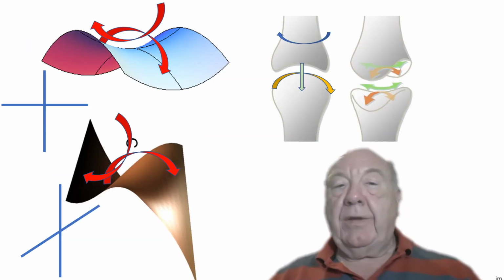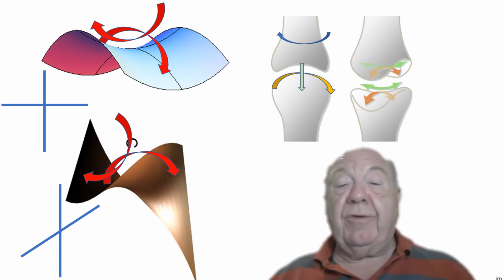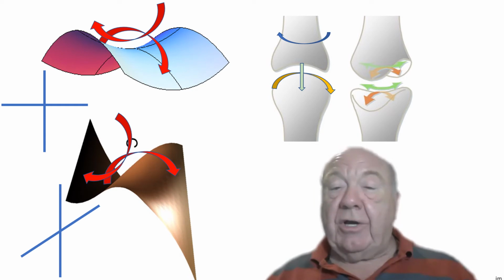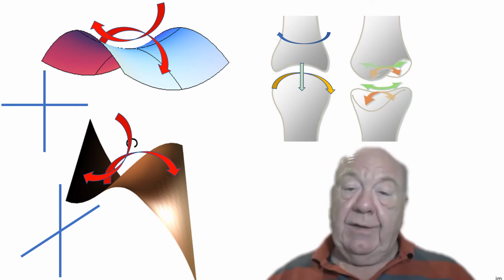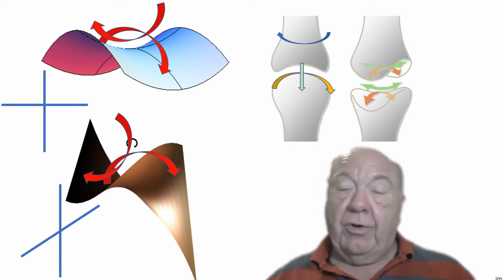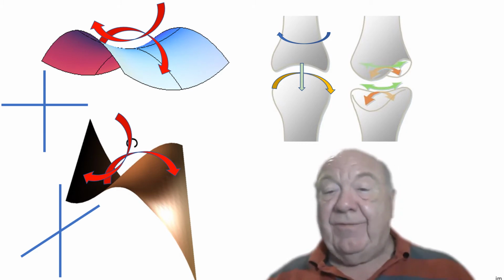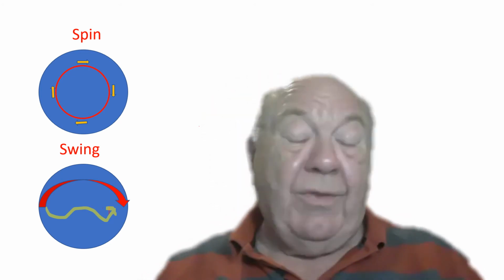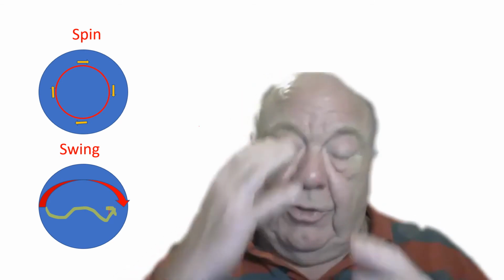Peripheral joint surfaces and shapes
Peripheral manipulation module 4